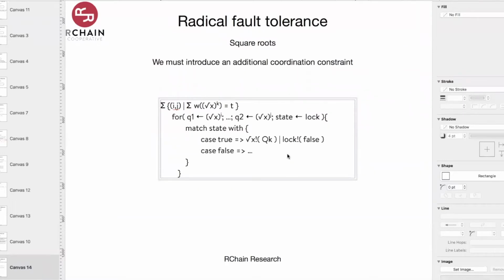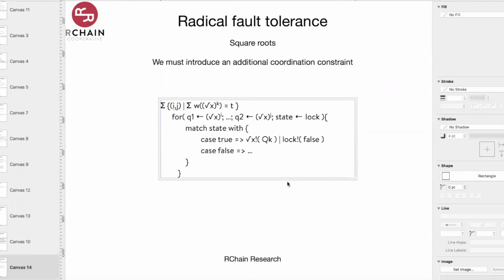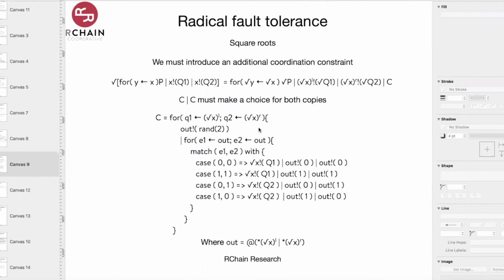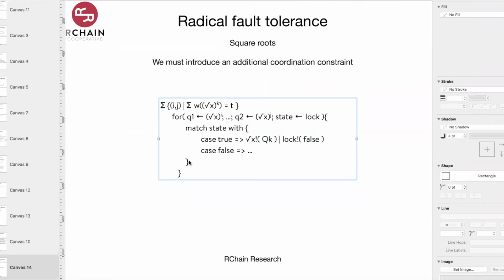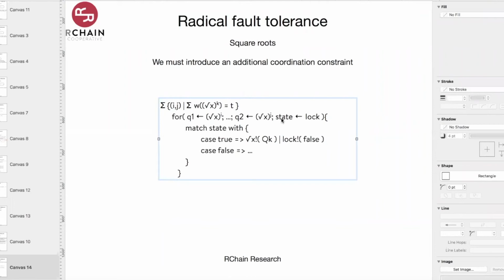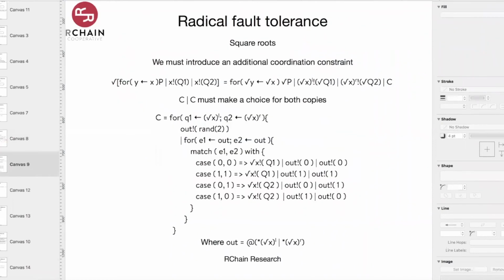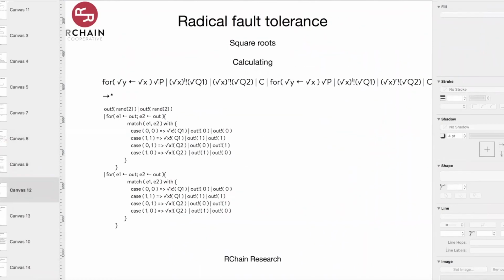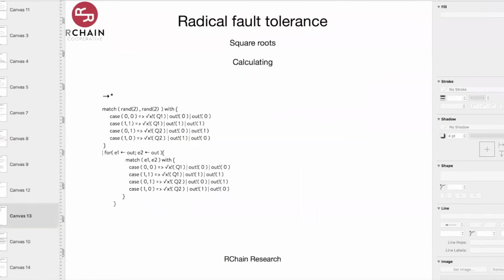Casper Standup 167 Jan 11 2021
This week’s Casper Standup covered a modular approach to proving our version CBC-Casper correct.